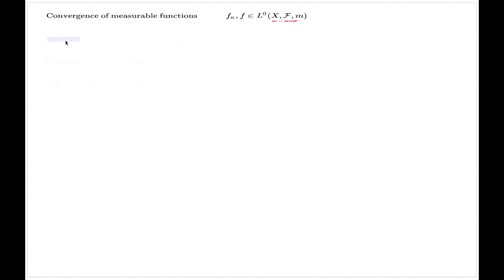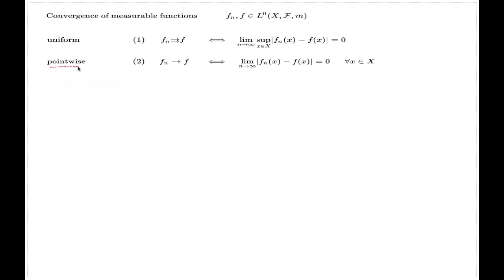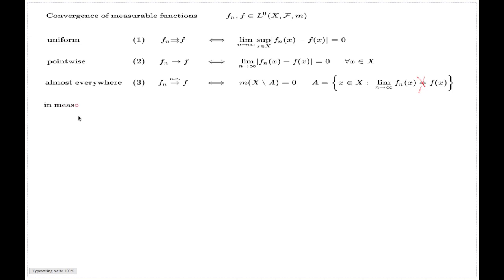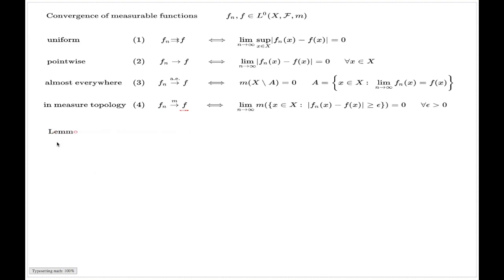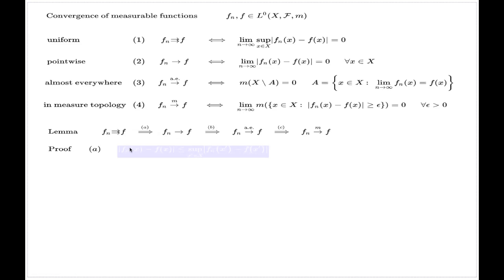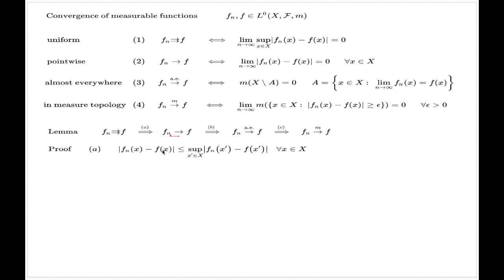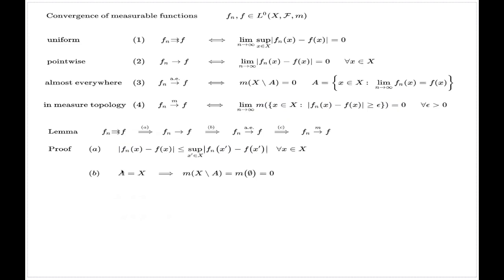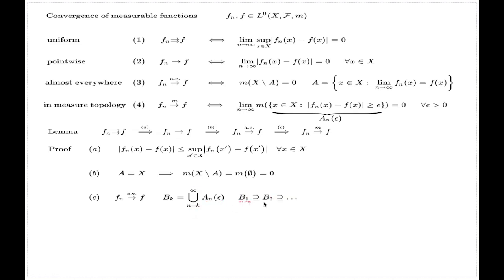Convergence of measurable functions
The video introduces different types of convergences of measurable functions and proves a smile relation between them.